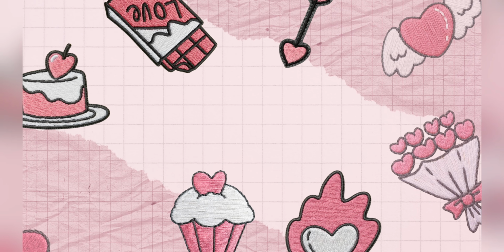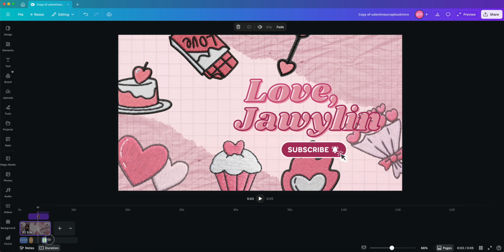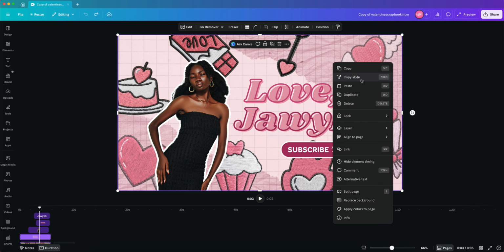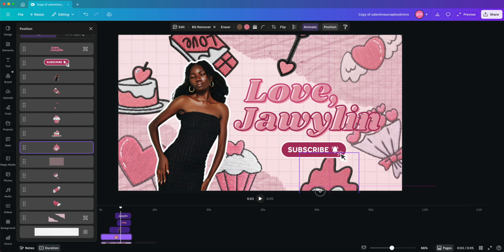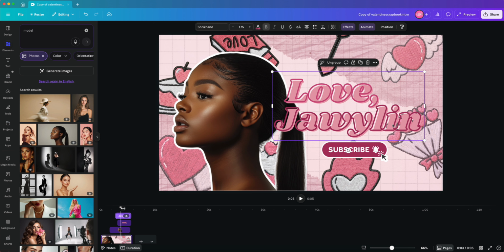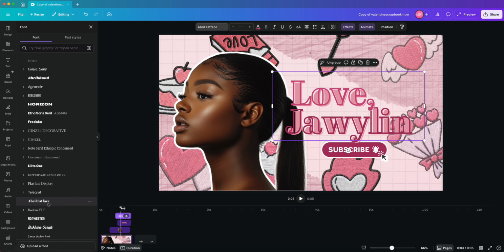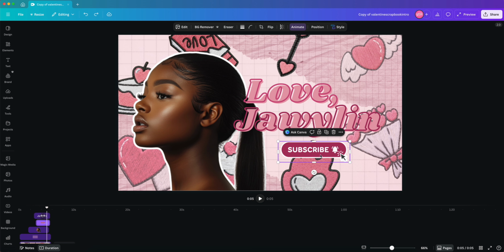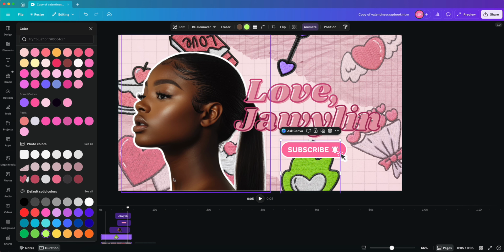Easiest Valentine’s Canva YouTube Intro Tutorial | Cute & Aesthetic Template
Create a cute and aesthetic Valentine’s intro for your YouTube videos with this easy step-by-step tutorial 💗

In this video, I’ll show you exactly how to customize my Valentine’s intro video template so you can upgrade your content and give your channel a polished, seasonal look. This template is perfect for lifestyle, vlog, beauty, scrapbook-style, or aesthetic creators who want their videos to stand out.

This template is beginner-friendly and designed to help creators elevate their content quickly without starting from scratch.

Follow my other socials for behind the scenes + exclusives!
Instagram: @ jawylin @ jawylindesigns
TikTok: @ Jawylin @ Jawylindesign